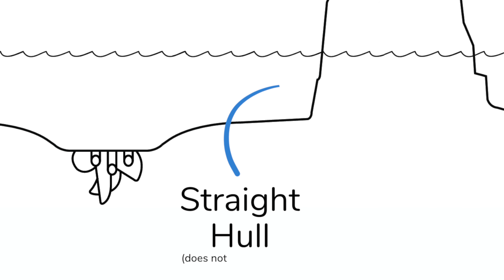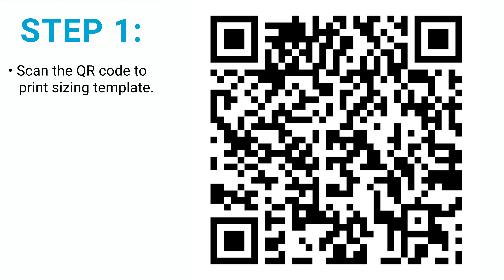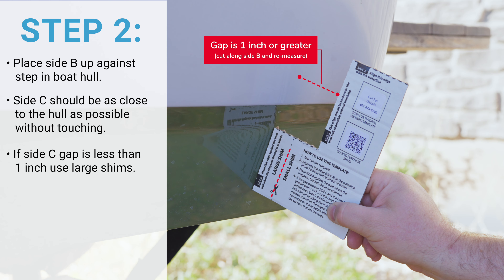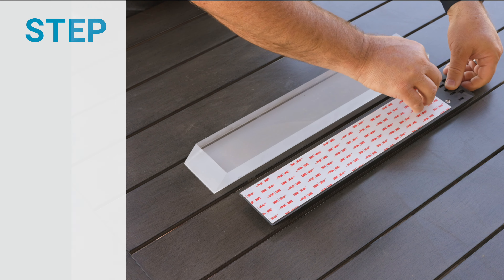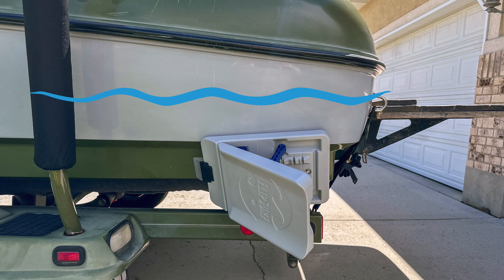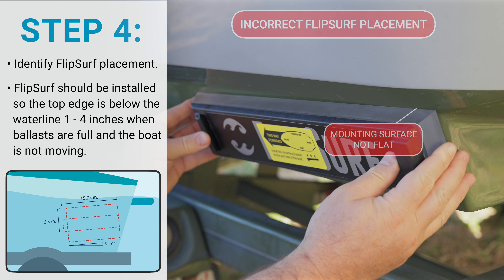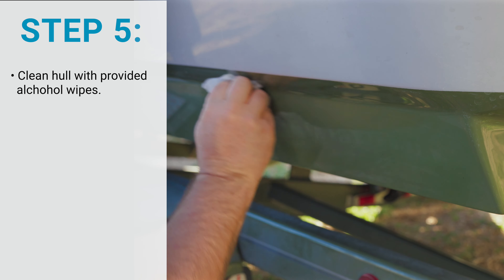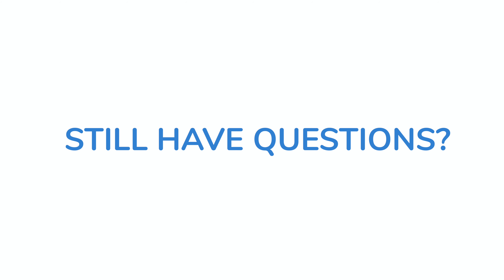Picking the right shims for your FlipSurf and how to install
Learn how to use our shim template to measure which size of shims you need for FlipSurf to fit your boat and how to install the shims.